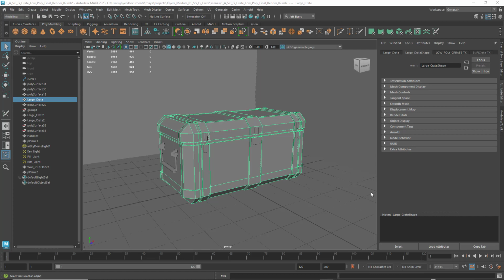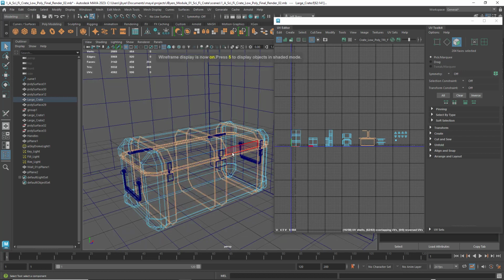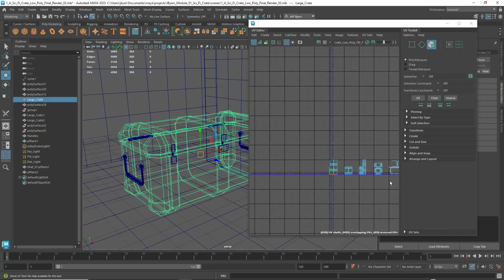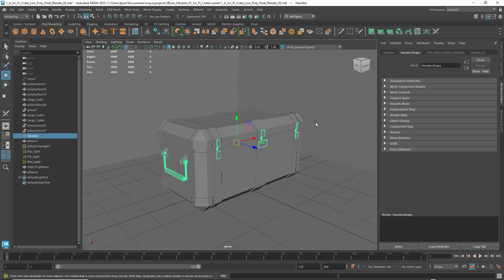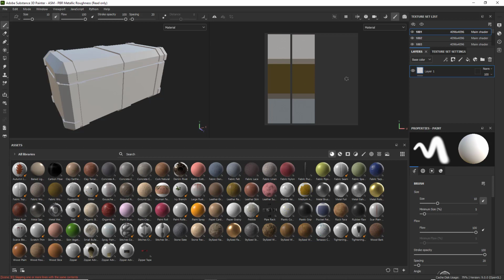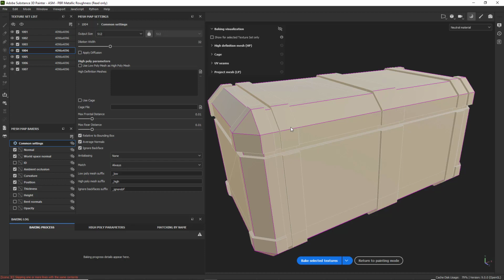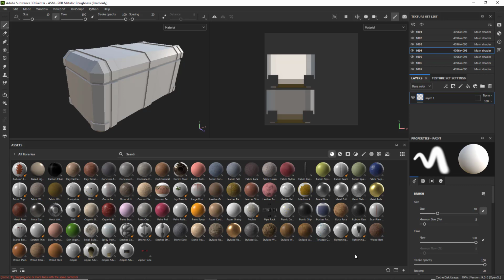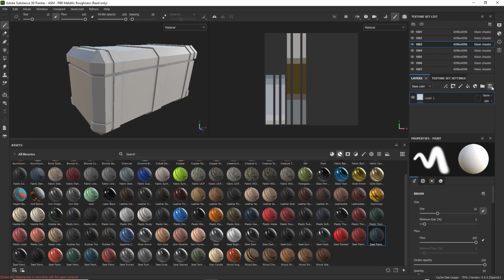ANI 150 Module 07 Low Poly Crate Setup Part 01